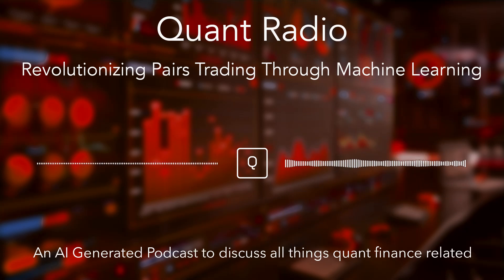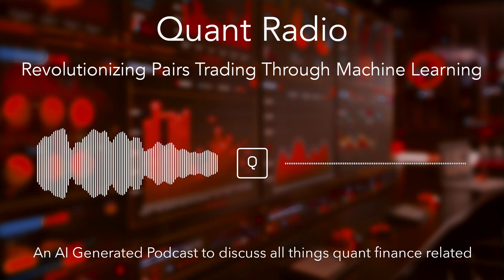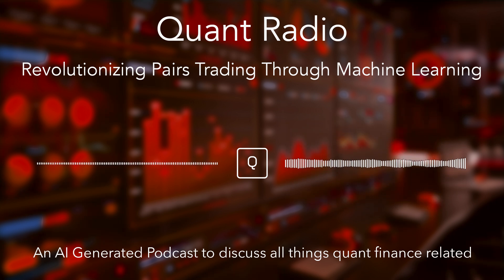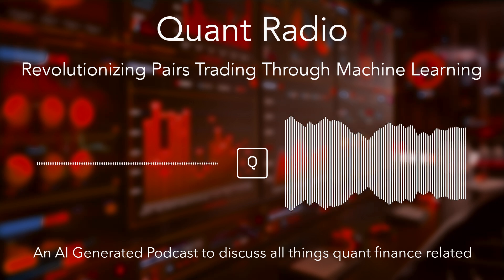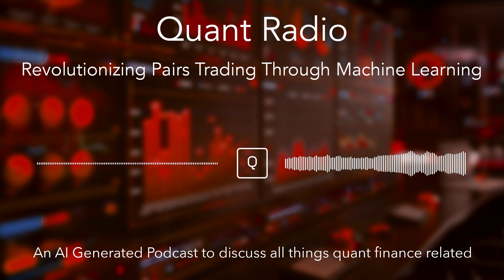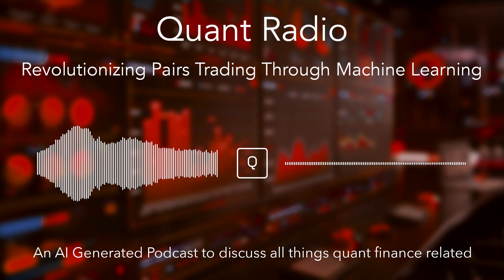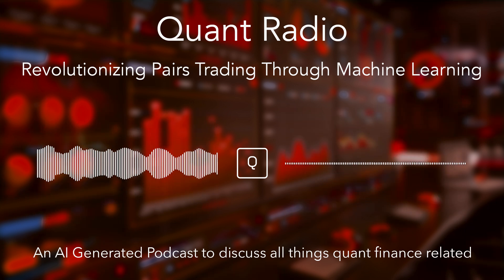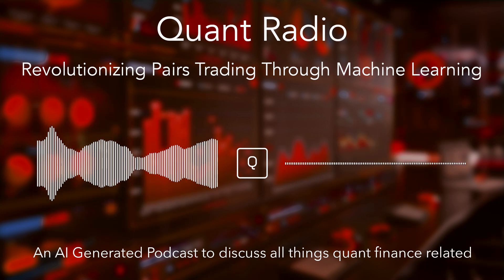Quant Radio: Revolutionizing Pairs Trading Through Machine Learning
In this episode, we dive deep into the fascinating world of pairs trading and explore how machine learning is revolutionizing this market-neutral strategy. Learn how unsupervised learning methods like clustering can uncover hidden relationships between stocks, leading to smarter and more reliable trading decisions. Discover the impressive results from groundbreaking research and gain insights into both the opportunities and challenges of combining AI with investing. Perfect for traders, tech enthusiasts, and anyone curious about the future of finance!

There, you can explore a wealth of resources, connect with fellow quants, engage in insightful discussions, and enhance your skills through our extensive range of online courses.

Quant Radio is an AI-generated podcast, intended to help people develop their knowledge and skills in Quant finance. This podcast is not intended to provide investment advice.